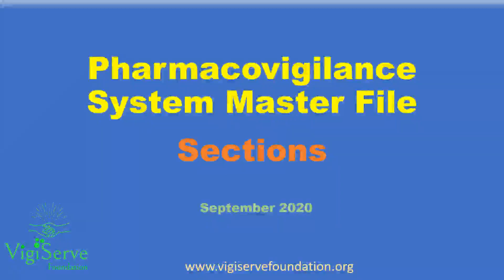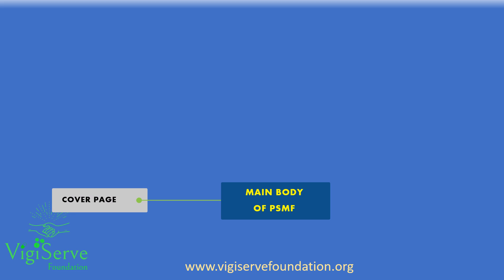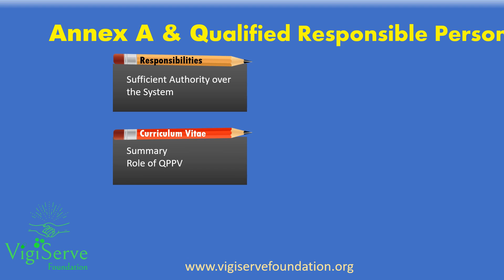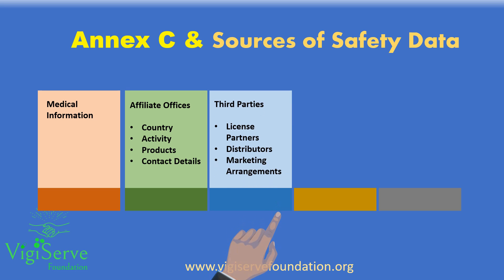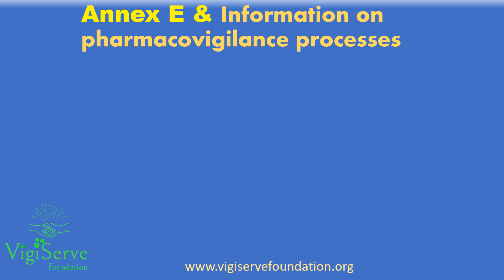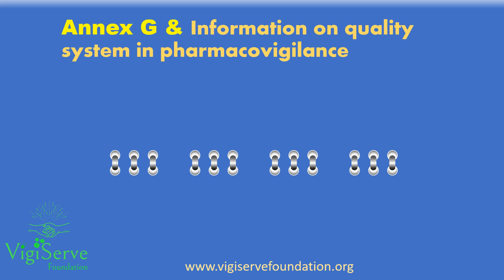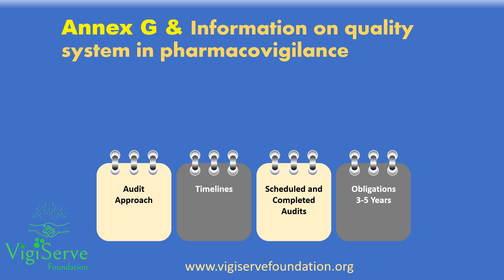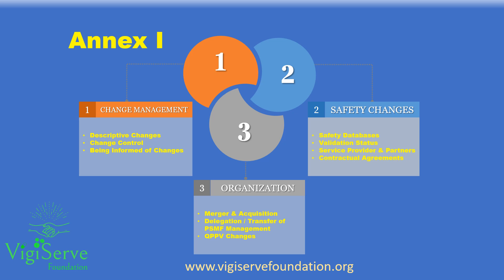PSMF - Sections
Learn about the various sections of the Pharmacovigilance System Master File (PSMF)